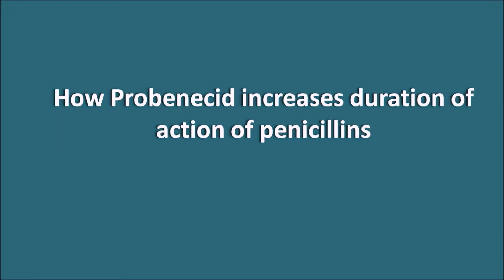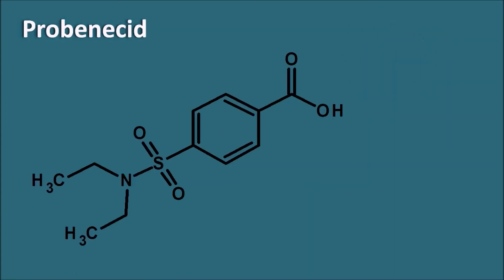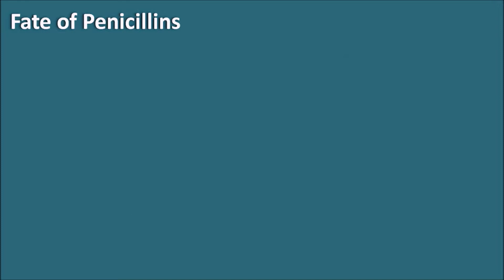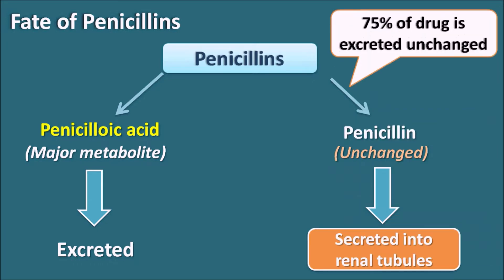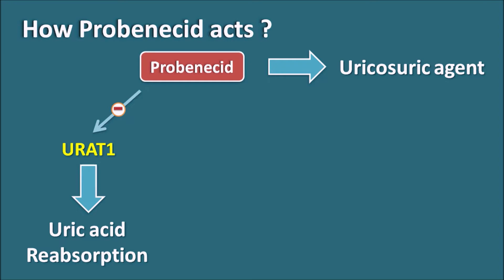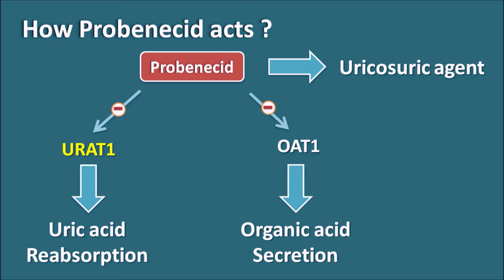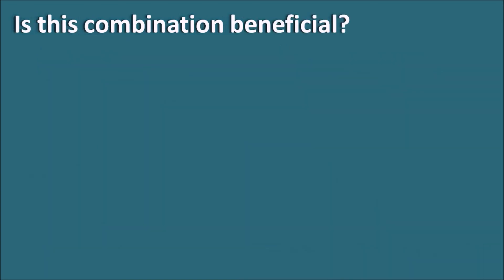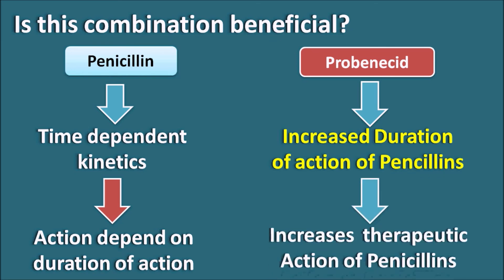How Probenecid increases duration of action of Penicillins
Probenecid inhibits OAT1 pump thereby it inhibits tubular secretion of penicillins. Generally penicillins are excreted unchanged in the urine due to their polarity where tubular secretion plays key role. Now probenecid inhibits organic anion transporter thereby it inhibits secretion of any anions including penicillin.